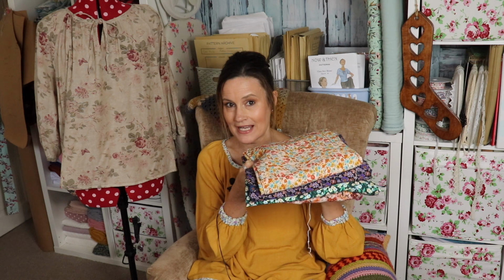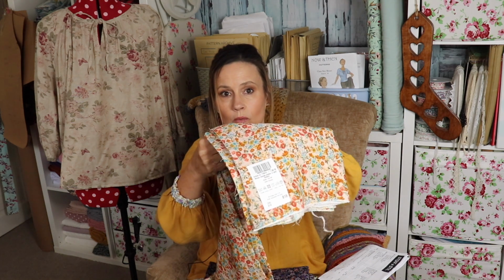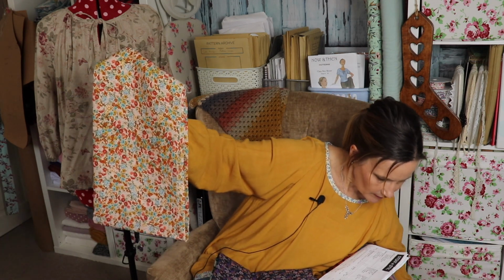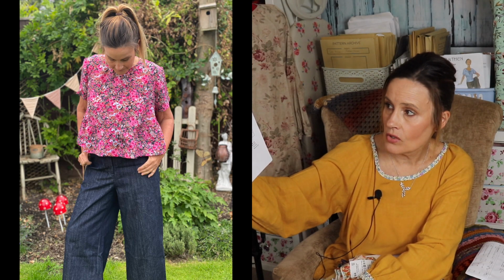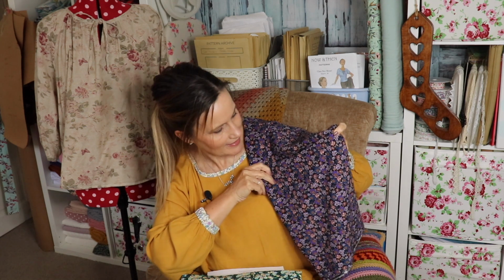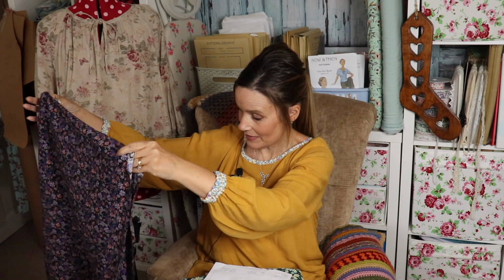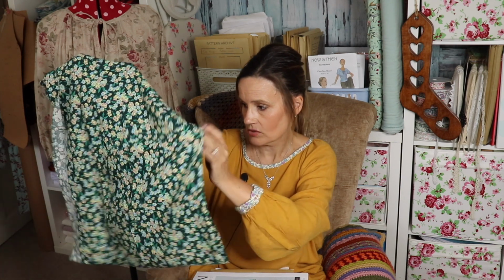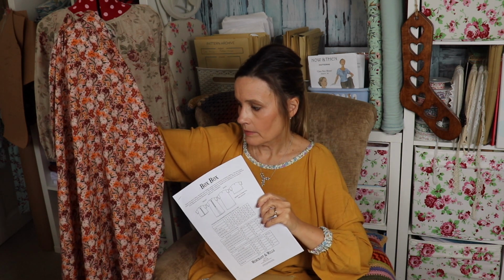My Fabulous Ditsy Floral Fabric Haul & Sewing Plans Vlog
In this fabric haul sewing video, I am sharing with you my latest pile of gorgeousness.  If you follow me you will know how much I love a floral fabric or two!  Well, this latest fabric haul is just a floral frenzy let me tell you!   I have lots of sewing plans for them and wanted to share with you before I cut into them. Join me for sewing chatter and all the sewing patterns that I am planning on using.

Happy sewing